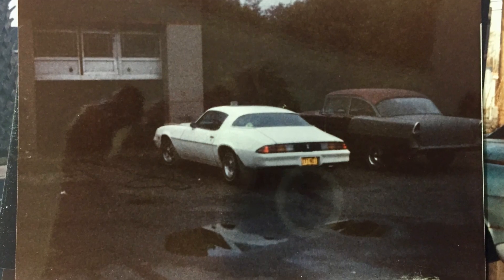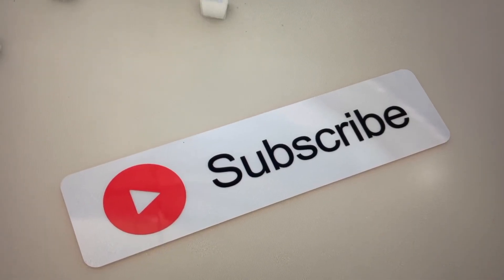A Mechanics crazy car stories, number 1...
If anything in the video interested you enough to check it out on Amazon, check it out with an affilate link! No added cost to you, but it will help me add content on the channel!

My gear used to make videos and take photos.
My GoPro7;
My Camera Canon M50;
My Tripod;
My preffered light weight drone, DJI Mini2;
My Rode Mic;
My Gimbal Camera, DJI Pocket 2;

My background; I started working on cars at 14 years old, then became a professional mechanic in 1981. My first ASE certification was in 1990 and I became master certified in 1997, becoming Advanced Level or L1 certified in 1999. I have about 40 years experience, even building a few vehicles myself from the ground up. Welding, fabrication, minor engineering, electrical, programming and more.